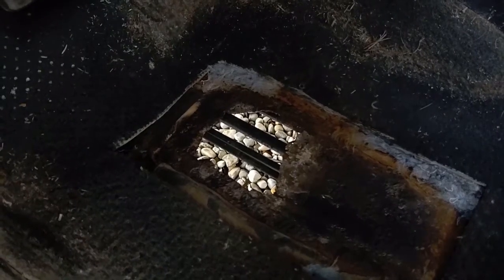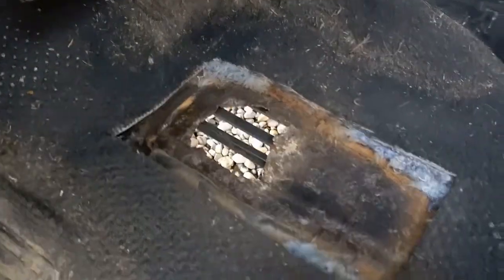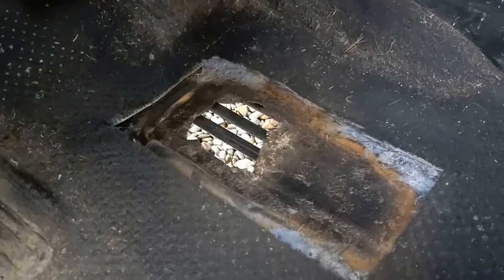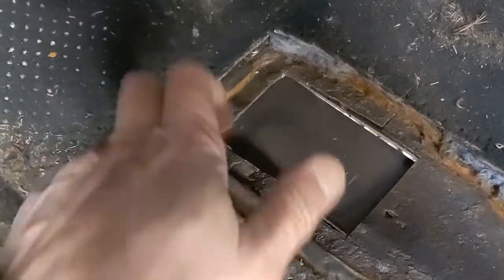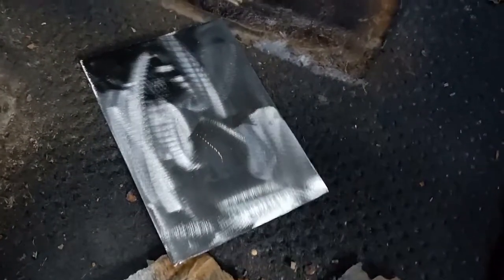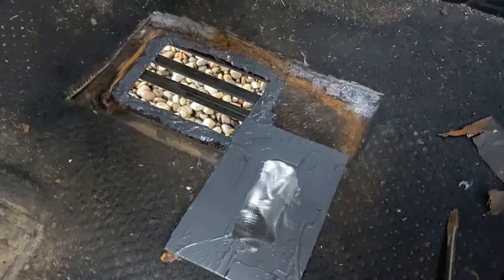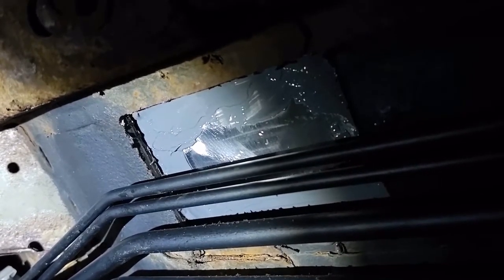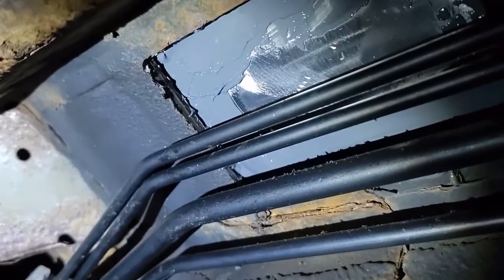JB Weld Floorboard Repair on 2008 Honda Element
I repaired the rusted out driver's side floorboard on a 2008 Honda Element with a JB weld (epoxy) patch. The quick and dirty repair is good enough in an old/well used car for now. I'll repair the floorboard "properly" next summer.